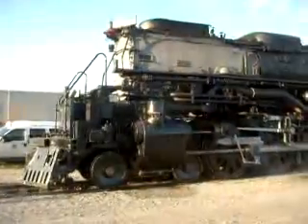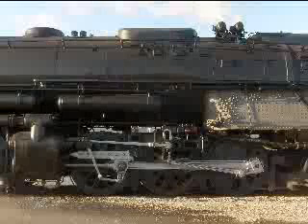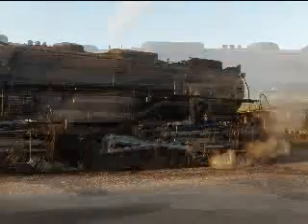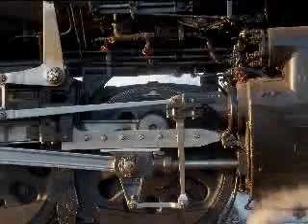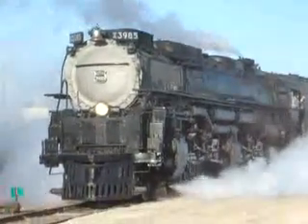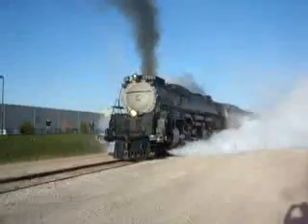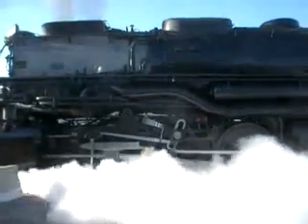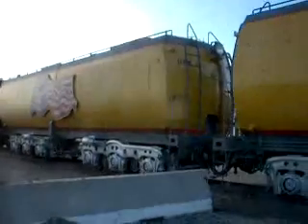Grandpa And Grandma Take A Steam Train Ride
A Ride On A 1940's Era Union Pacific Steam Train. This was the very first production of what is now Reel DocuMemiors. Reel DocuMemoirs produces Ken Burns style family history documentary videos. Preserve the past...Inspire the future! With Reel DocuMemoirs. See the website at reeldocumemoirs.com.